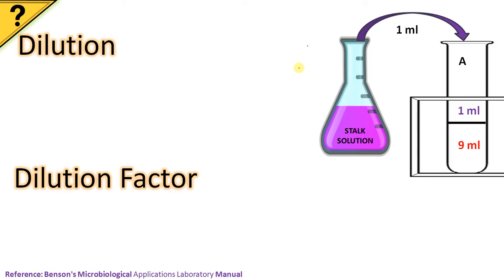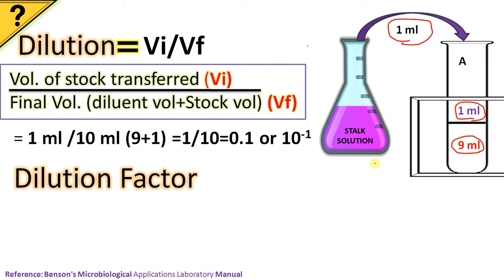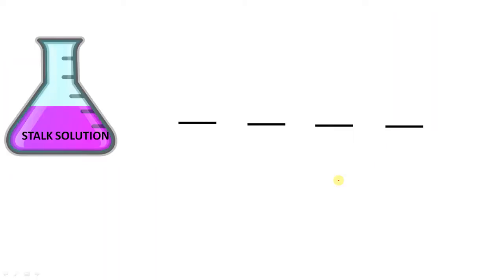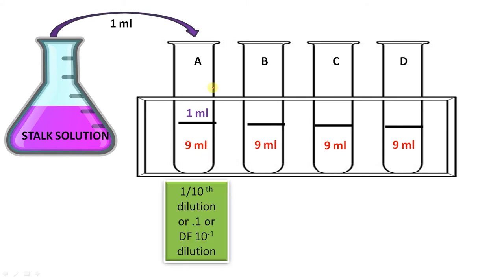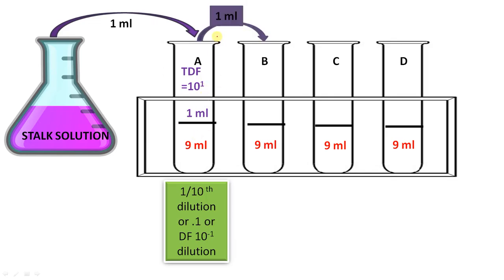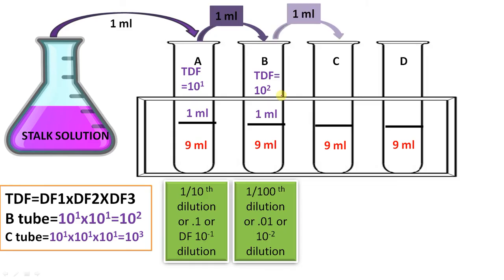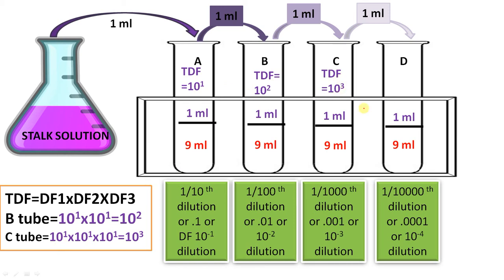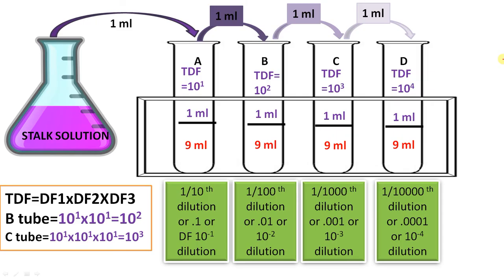Dilution and Dilution Factor in Microbiology|| How to Calculate Dilution factor in Serial dilution?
5 minute video explaining the dilution vs dilution factor in Microbiology
0:00 Introduction
0:17| Difference between  Dilution and Dilution Factor in Microbiology
0:58 | Dilution correct equation microbiology
1:36| Dilution factor Correct equation and calculation
2:16 | How to calculate dilution and dilution factor in serial dilution?
3:37 |How to calculate total dilution factor(TDF) in serial dilution?